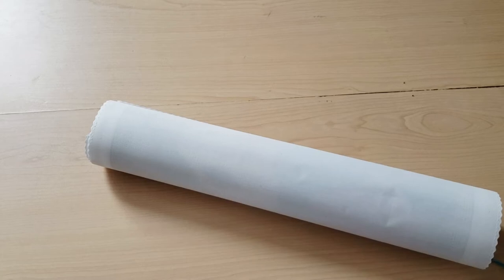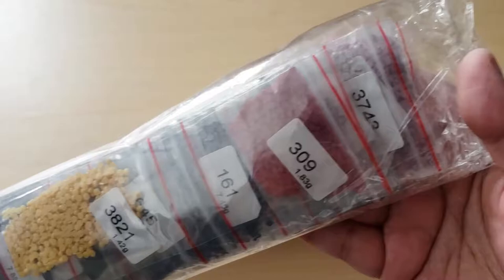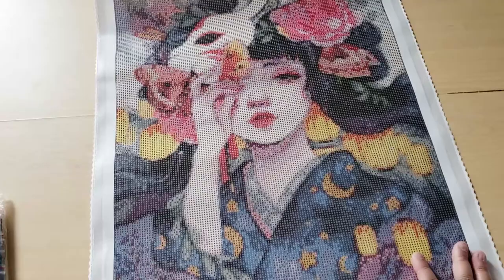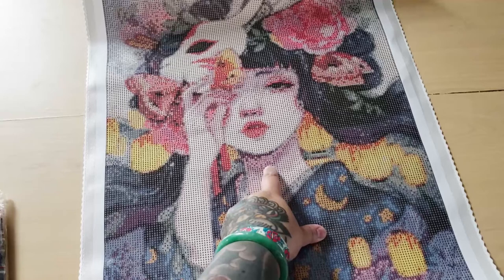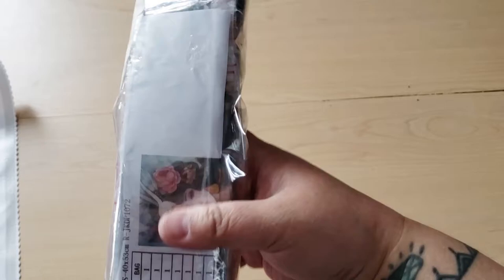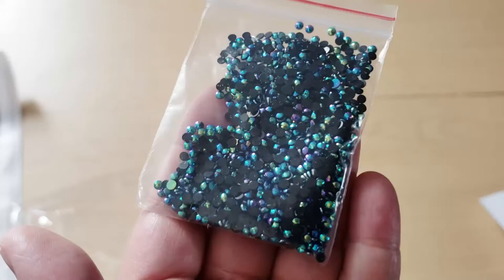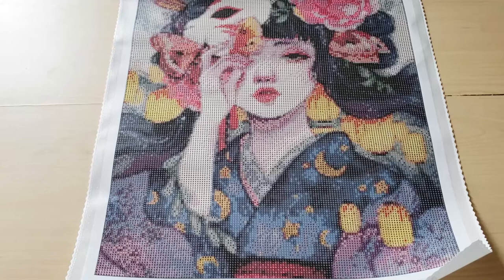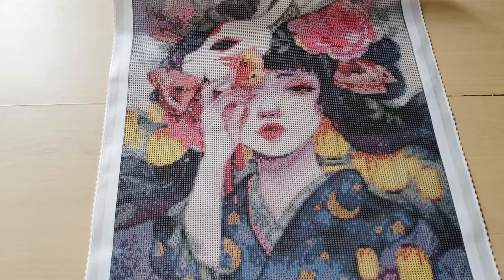FINALLY!!!! DIYMoonShop Unboxing | Diamond Painting Kit | Yume by Margaret Morales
I'm so excited to share with you this DIY Moon Shop unboxing! When I first got into diamond painting I unknowingly bought an unlicensed version of this diamond art kit, so I'm happy I now have the legit version I can be proud to do.